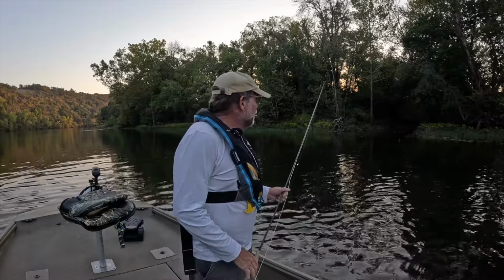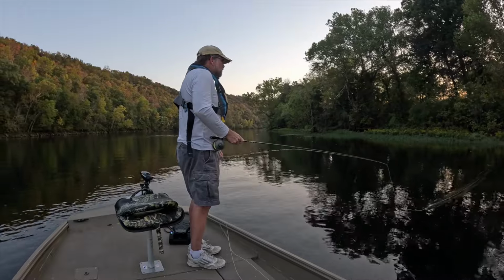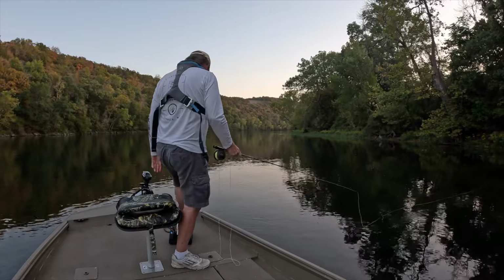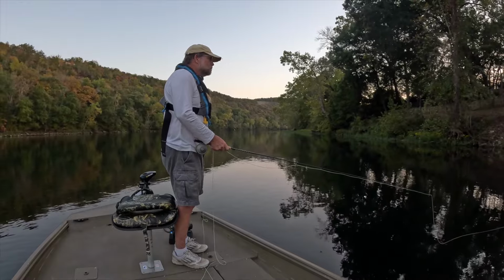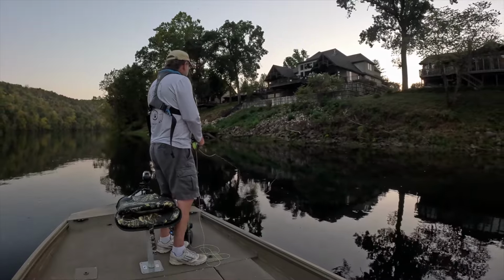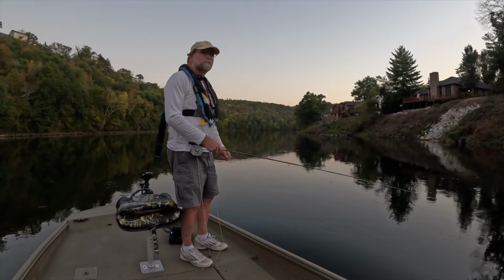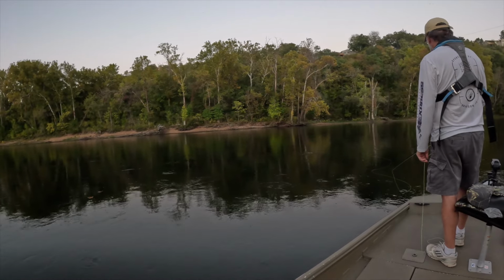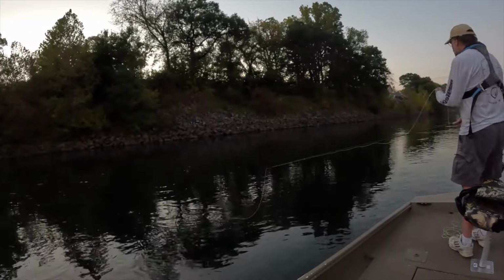Lilley's One Cast, October 6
Midges last in the day in real shallow water.